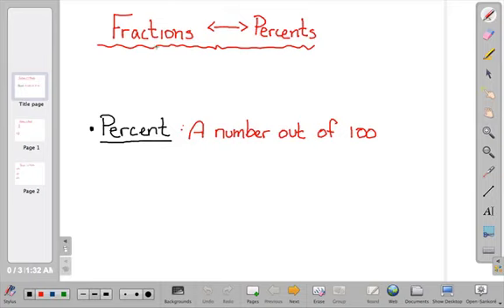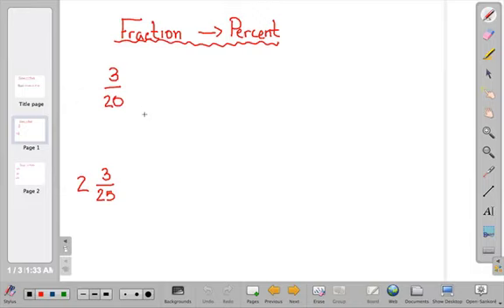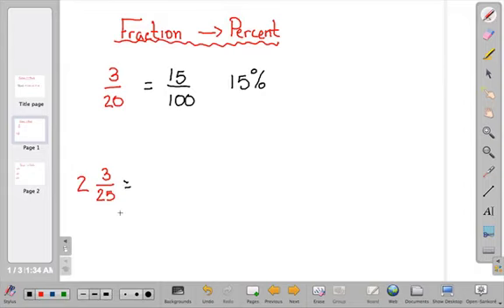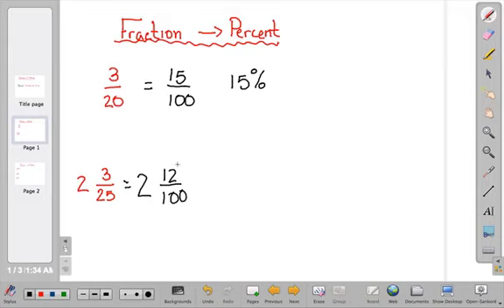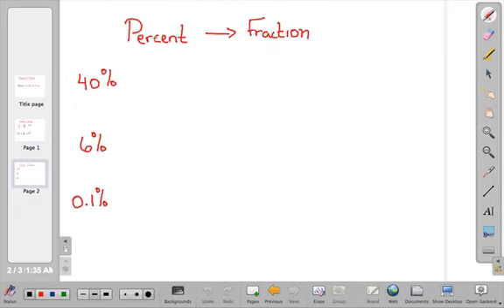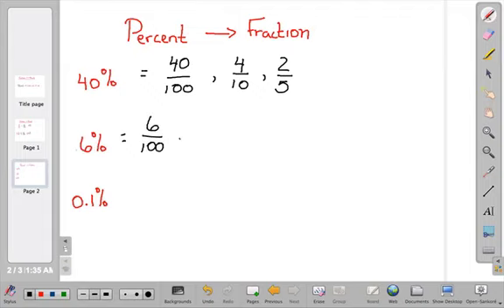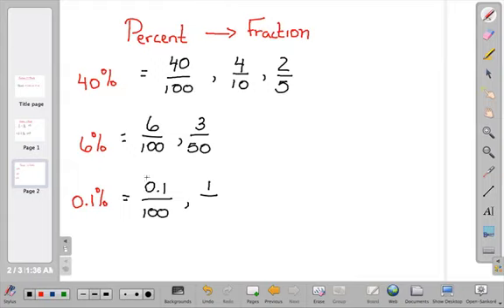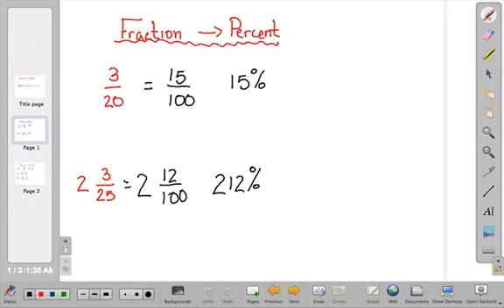Math Video Training Course 2: Converting Fractions and Percents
In this video you will learn how to convert, or change, between fractions and percents.